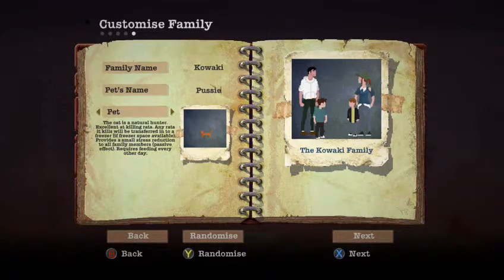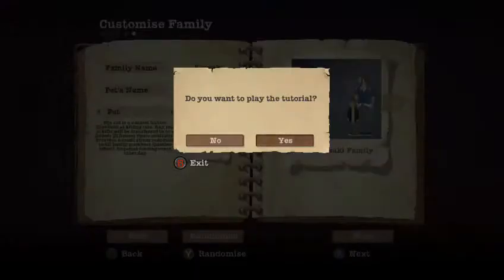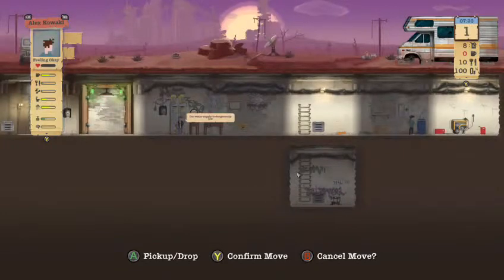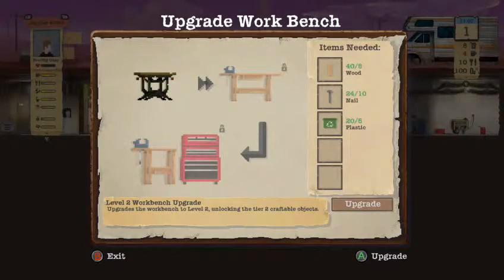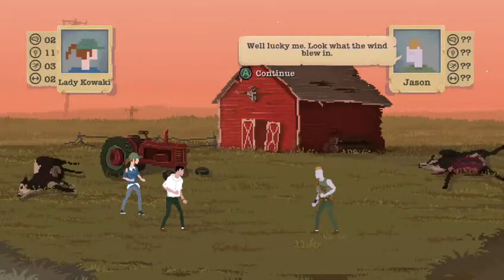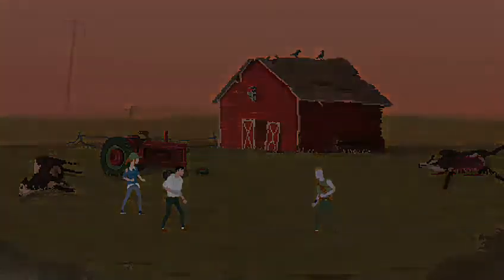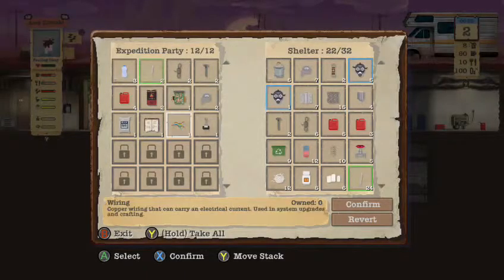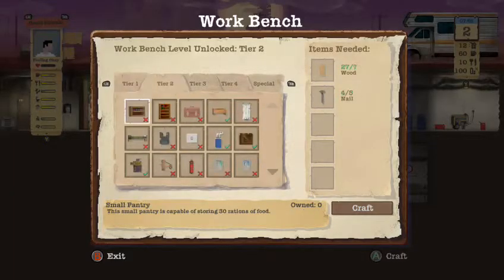Nuclear Family (Sheltered Ep. 1) (Part 1)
Hello all you regular gamers, thanks for checking out the video. Hope my shenanigans kept you entertained. If you didn't enjoy, no hard feeling be on your way good sir or madam. Have an awesome night gamers. Peace out!